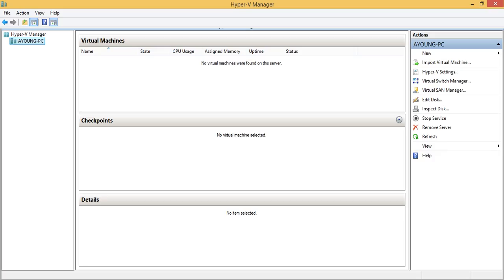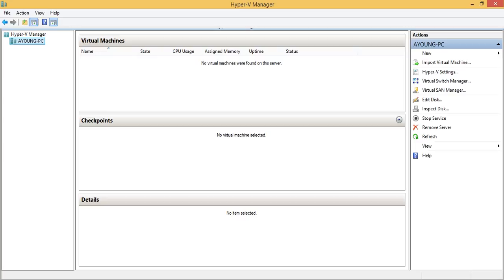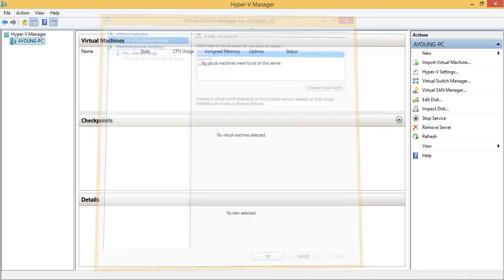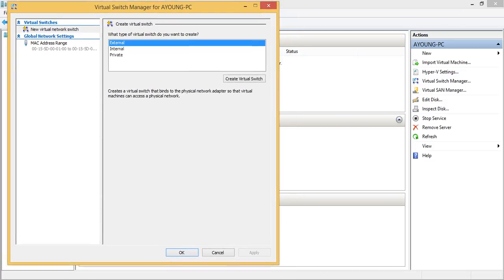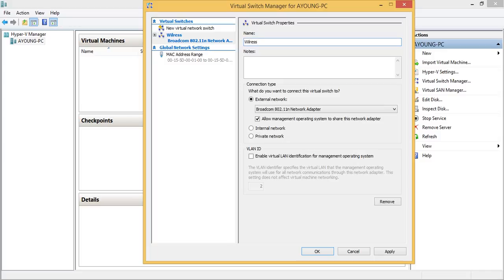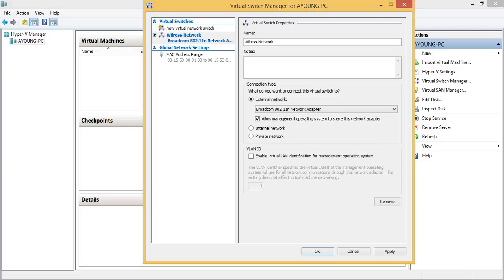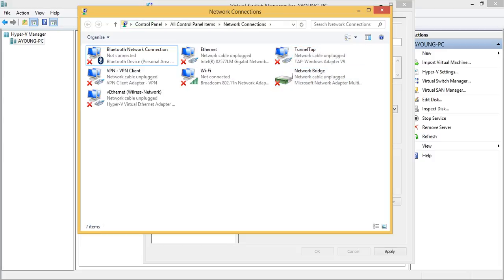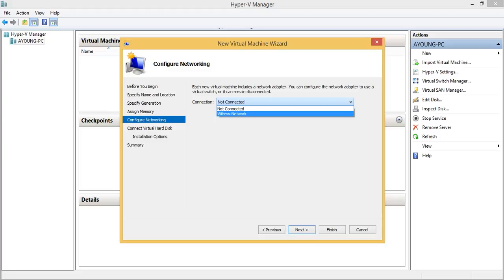Hyper V Virtual Switch Manager